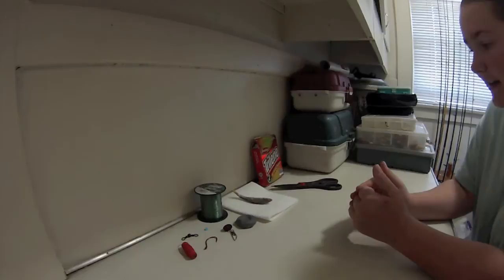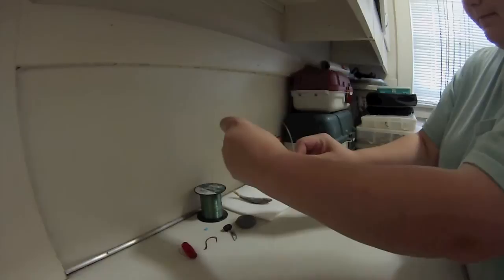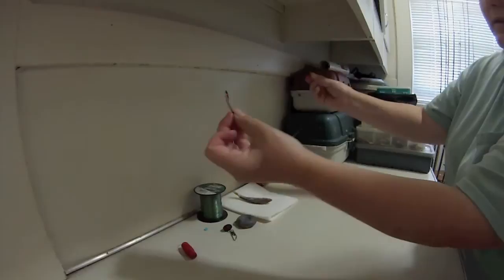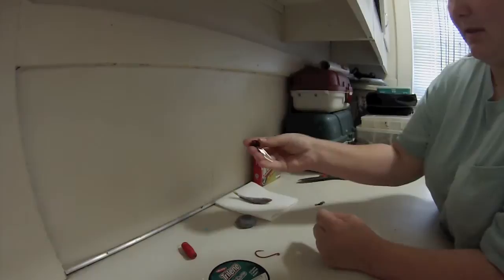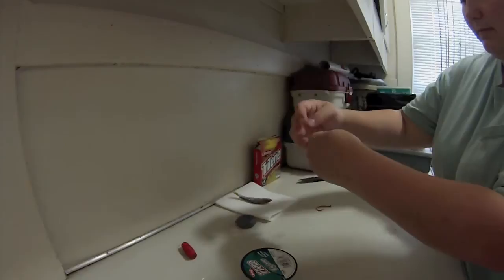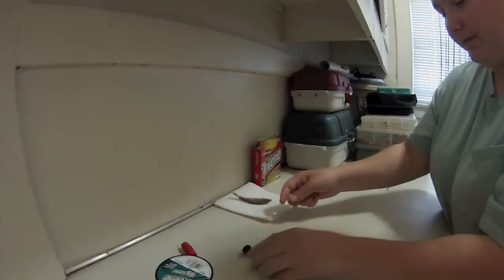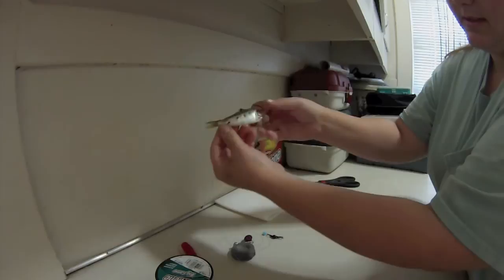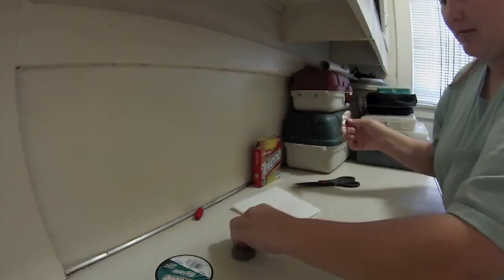How to fish for stripers by verdugoadventures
This is a simple video of striper fishing tips.